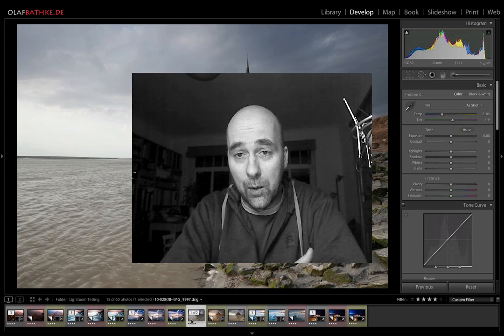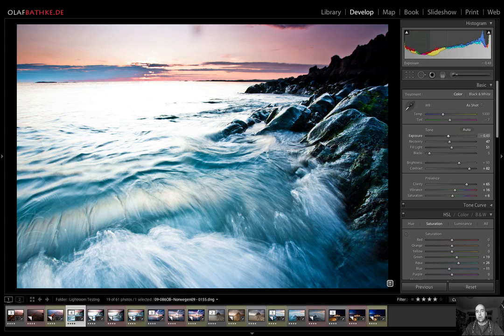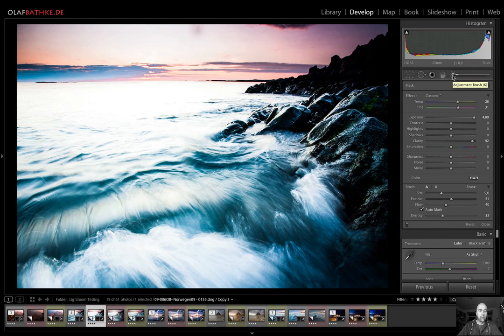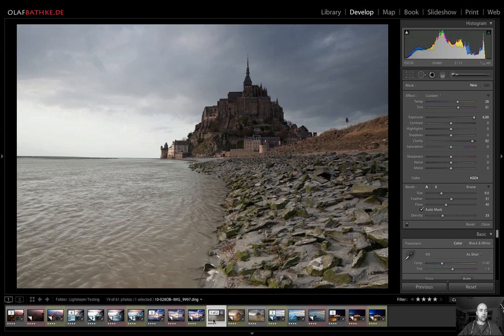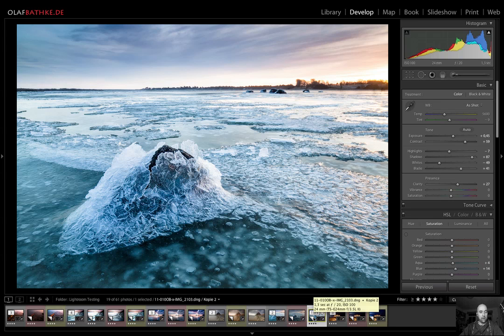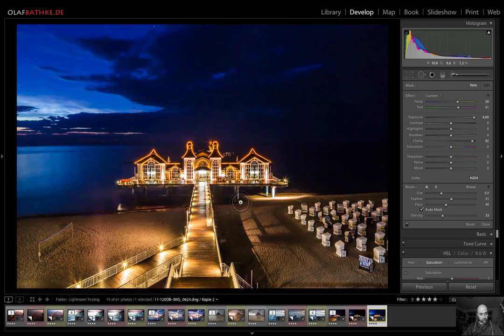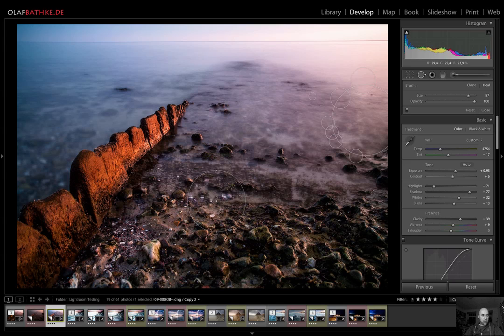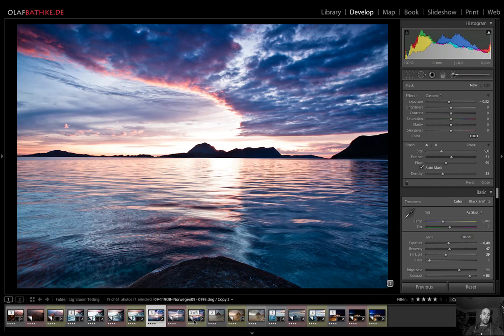Lightroom 4 - New Possibilities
Olaf Bathke explains the new possibilities of Lightroom 4 for serious landscape photographers. LR4 enables new ways in retouching, if you know how to do it.